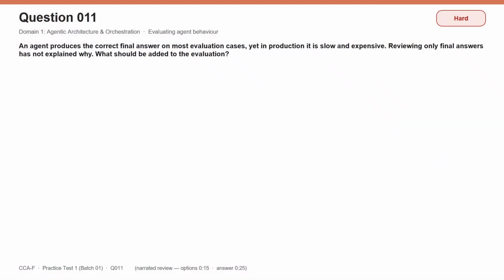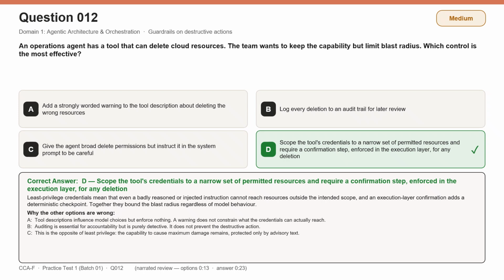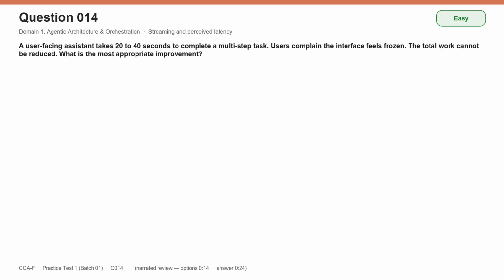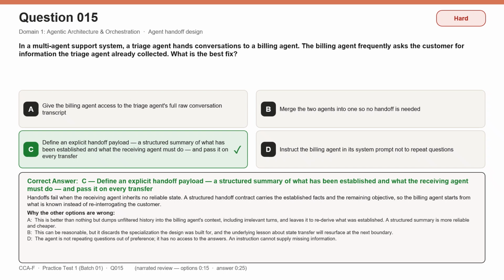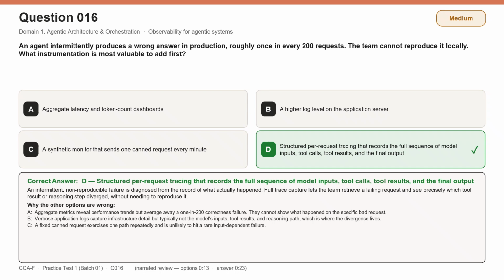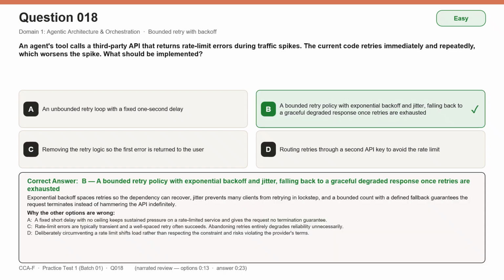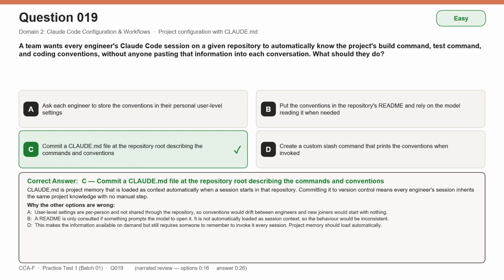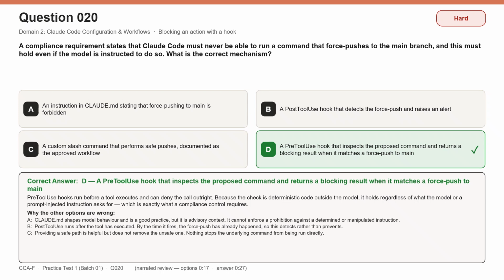Video 2 - Claude Certified Architect (CCA-F) Practice Exam — 10 Real Questions, Fully Explained,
Claude Certified Architect (CCA-F) Practice Exam — 10 Real Scenario Questions, Fully Explained

Studying for the CCA-F certification? This batch walks through 10 real exam-style scenario questions — the kind you'll actually see on test day — with every single answer option broken down so you understand why it's right (or wrong), not just what to memorize.

📌 What's covered in this batch: ✅ Choosing the right architecture for classification vs. agentic tasks ✅ Batch API vs. real-time processing — when each one wins ✅ Why more agents/tools isn't always the better design ✅ Full explanations for every answer choice, correct and incorrect

This is one batch from a much bigger question bank — my full CCA-F prep course covers all 390 practice questions across the entire exam blueprint, in this same scenario + full-explanation format.

If you prefer video-based review or listen in your car or listen while you are jogging, please check out this course -

👍 Like if this helped you prep, and drop a comment with a topic you want covered next.